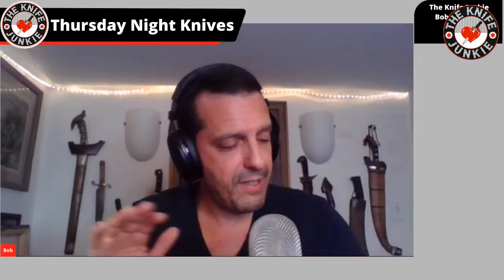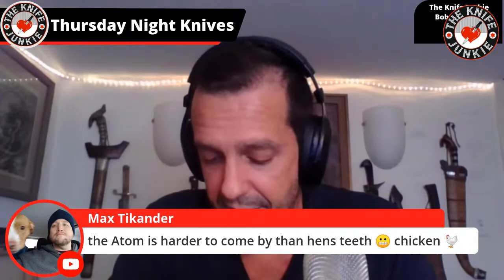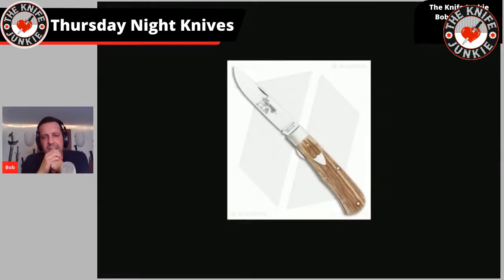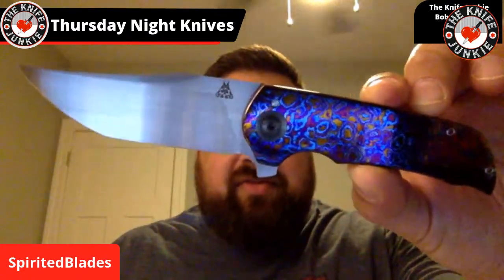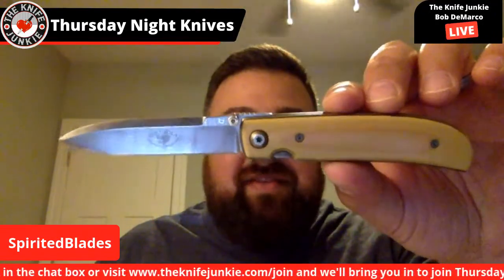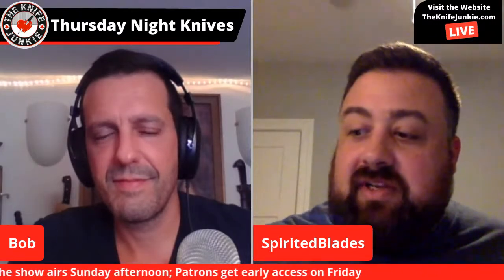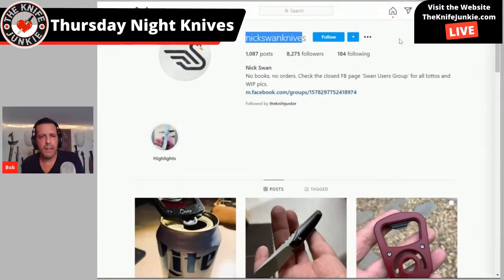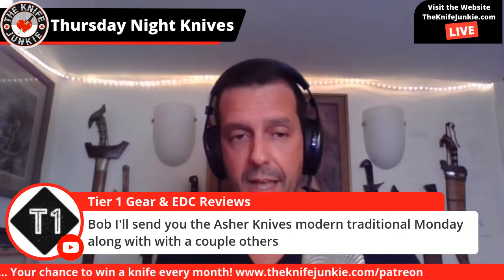Traditional Knives ~ Thursday Night Knives with Bob "The Knife Junkie" DeMarco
Tonight it's all about traditional knives. I'll show off and talk about a bunch, and would love to have you join the program and show off yours. Can't wait to dive into the show and tell session!

Please call the listener line at or email with any comments, feedback or suggestions on this video, Thursday Night Knives or The Knife Junkie Podcast.

SHOPPING FOR A KNIFE
The Knife Junkie Knives for Sale Webpage --